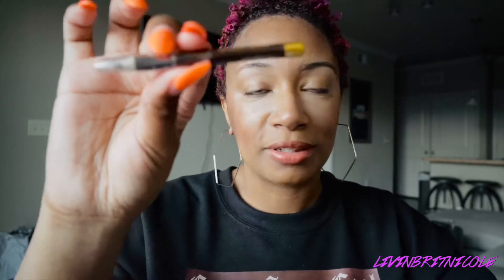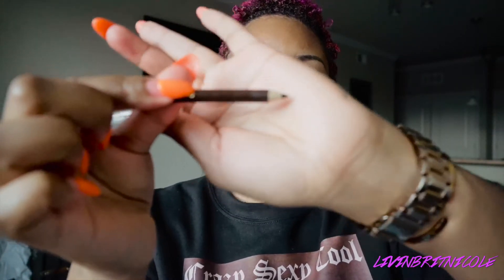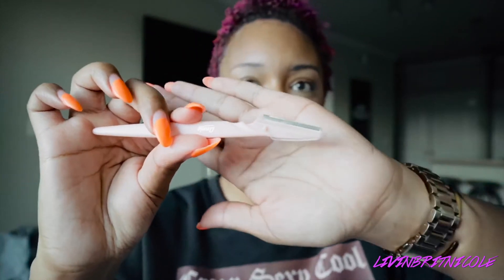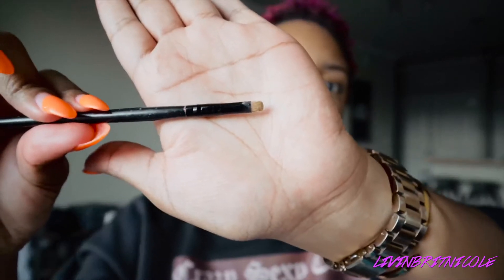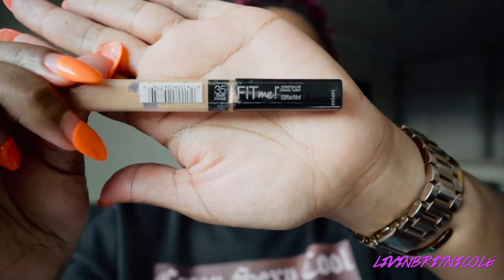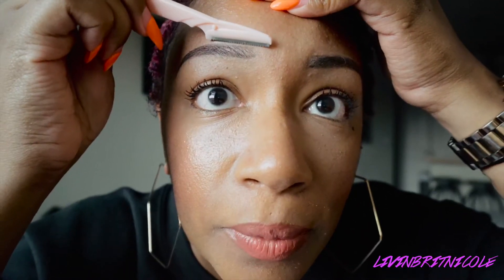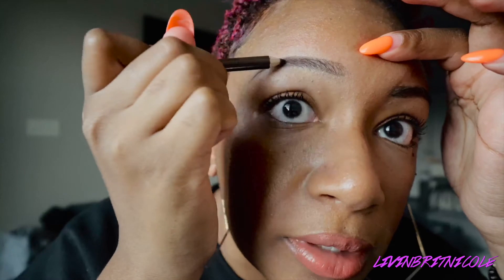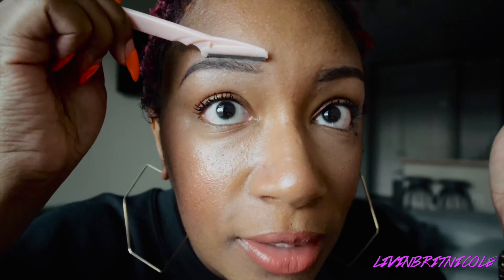MY EVERYDAY EASY BROW TUTORIAL | SOON TO BE PMU EYEBROW ARTIST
PROUCTS USED:
Cetaphil wipes
Eyebrow razor
Maybelline Fit Me Concealer-35
Gabriella Dark Brown Eyebrow pencil

My online boutique
About me:
Age: 31
Location: Raleigh, NC